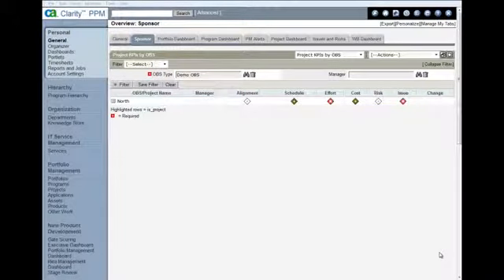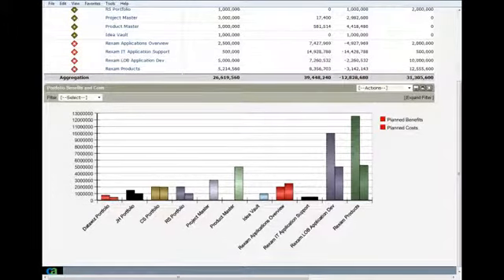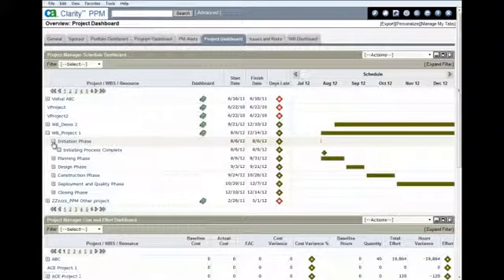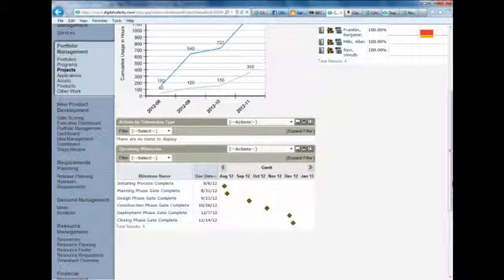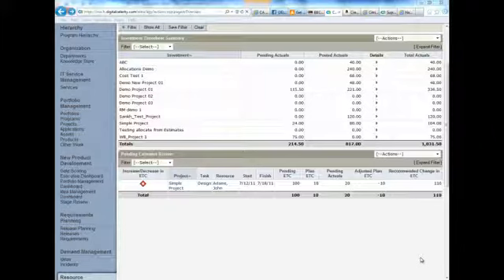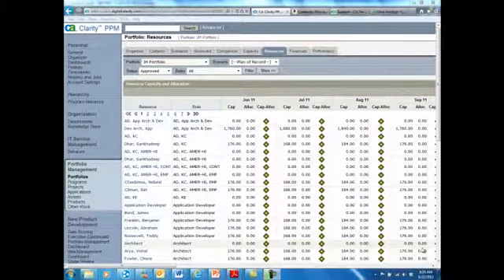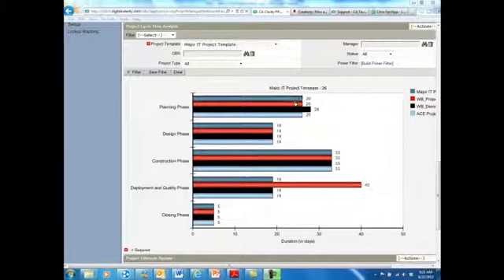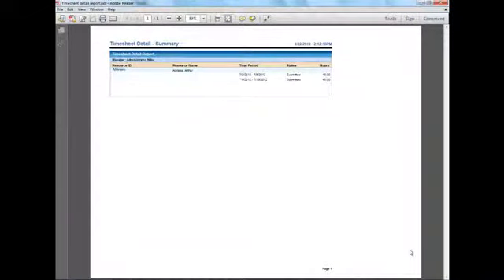PMO Accelerator in Clarity v12